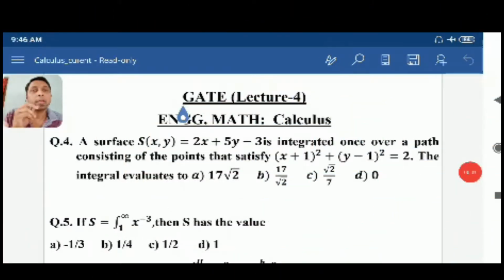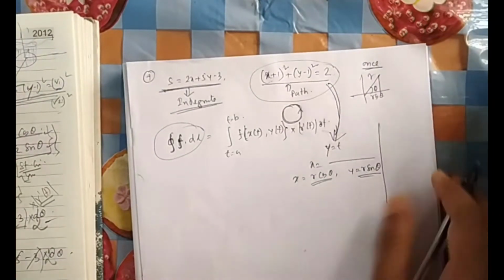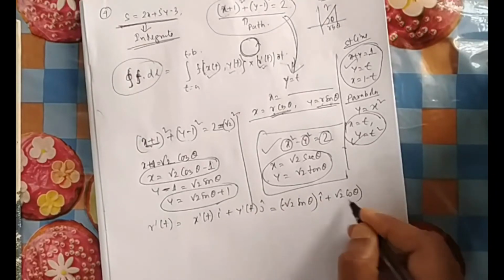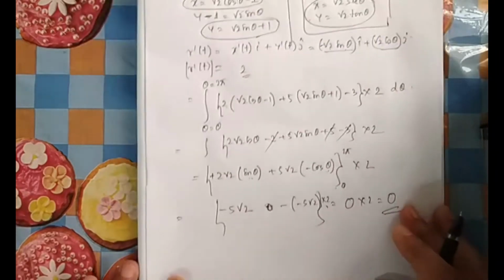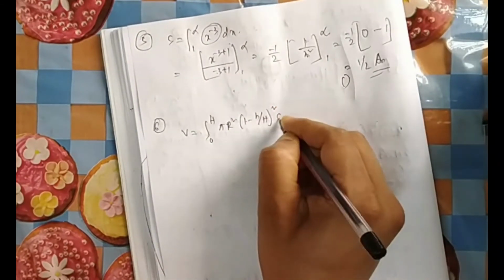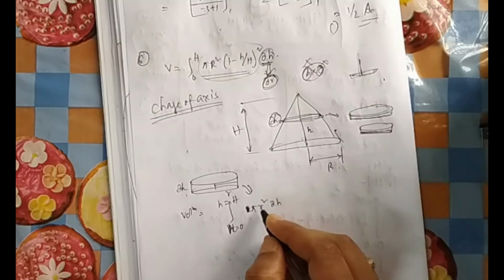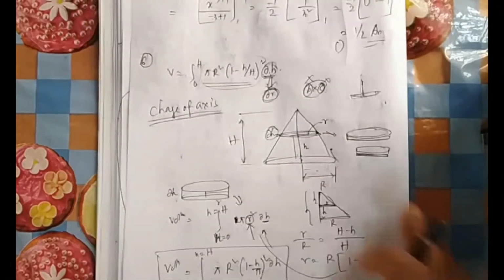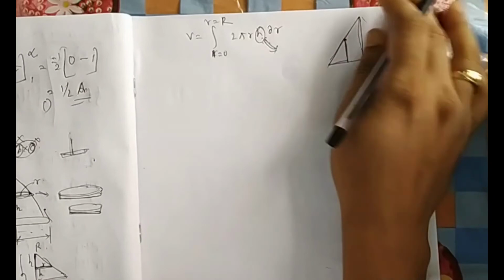Lecture 5: GATE MATH # CALCULUS # Prob on Line integral, change of variable # SKP Lectures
Problem on Line integral, change of variable in integration.